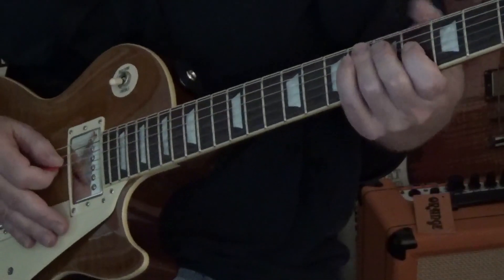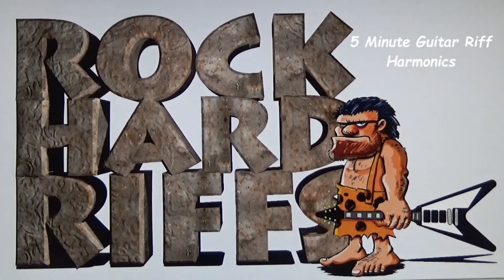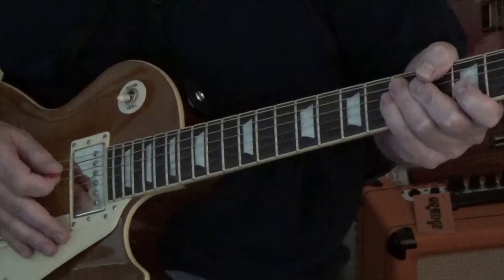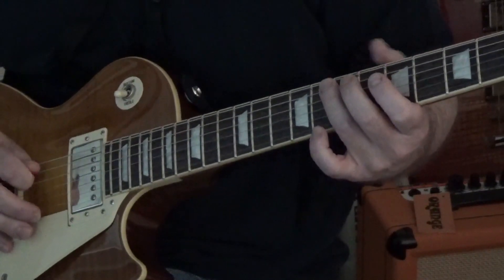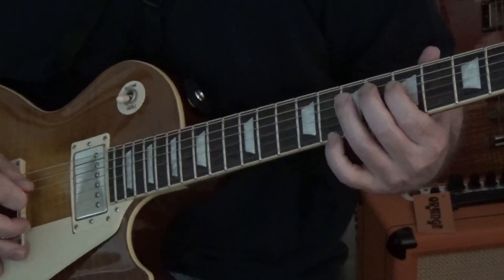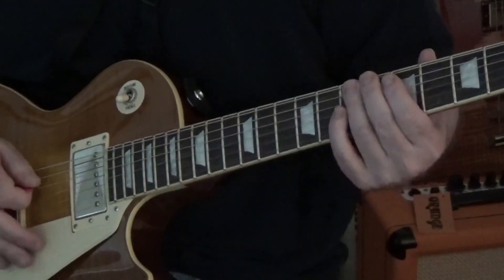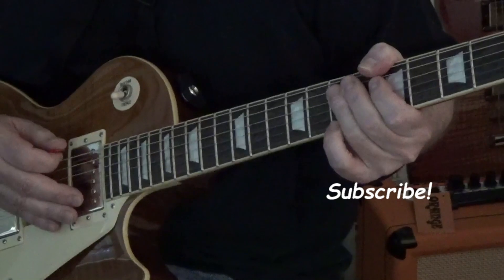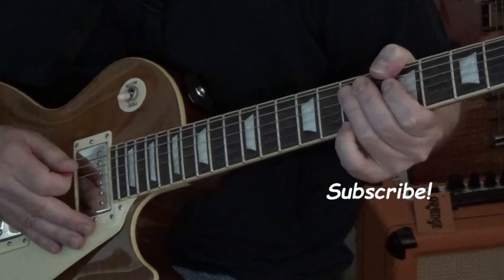Play Guitar | 5 MINUTE GUITAR RIFF - USING HARMONICS For Beginners & Up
Using harmonics in music and songwriting with a guitar has been used many times and plays an important part in learning the instrument.  Let us know if you enjoy the video in the comments!